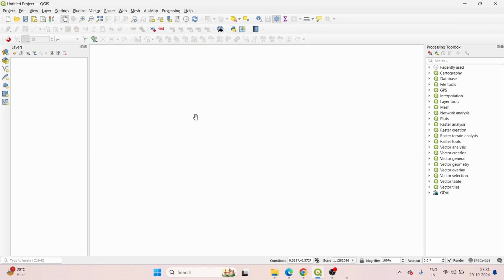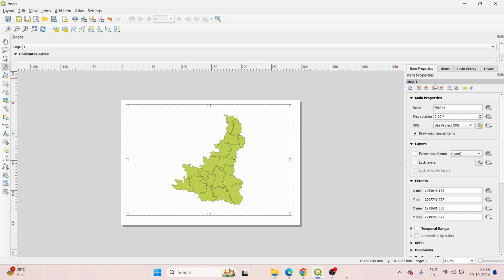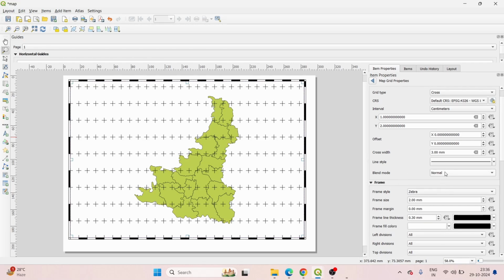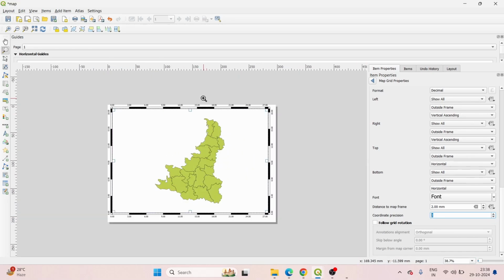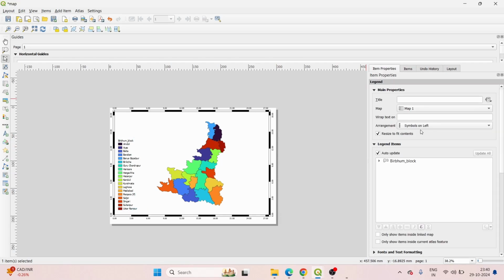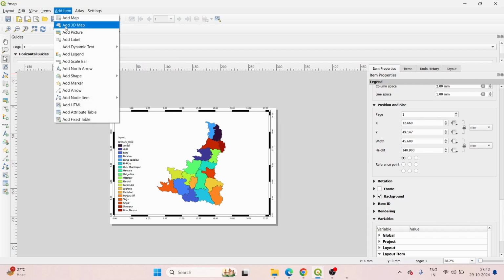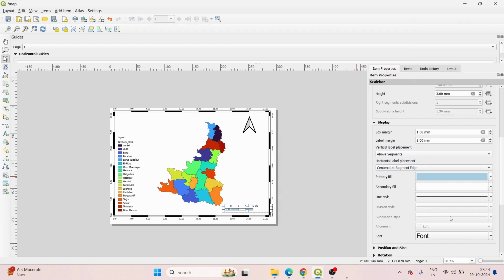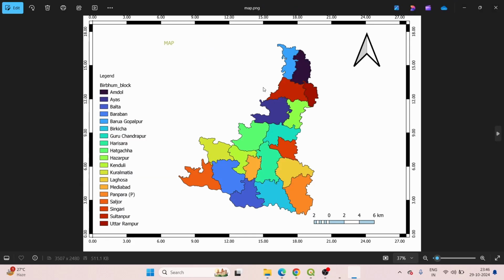"Mastering Map Composition: Step-by-Step Guide in QGIS Map-making in QGIS/Using Print Layout in Qis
In this video, we’ll be covering map-making and map composition. We’ll walk through essential elements like setting up a title, adding a scale bar, including a legend, positioning a north arrow, and organizing data layers. By the end, you’ll have a well-composed, visually effective map ready for presentation or analysis."